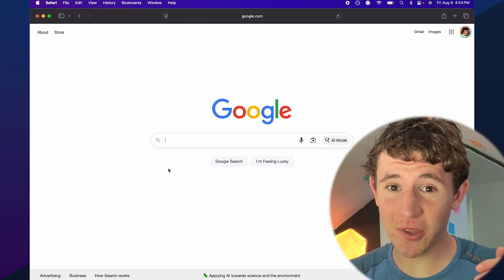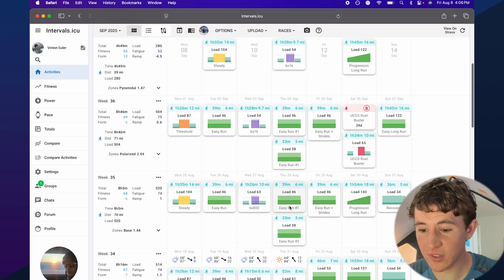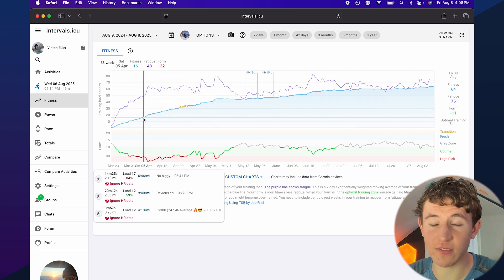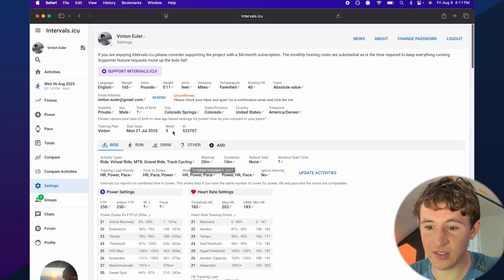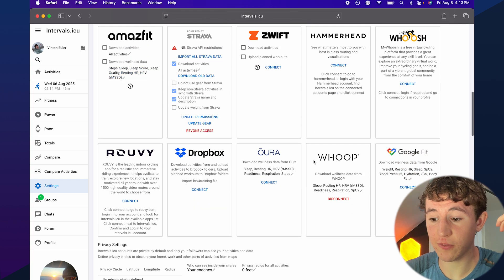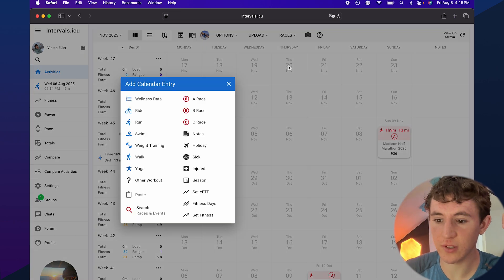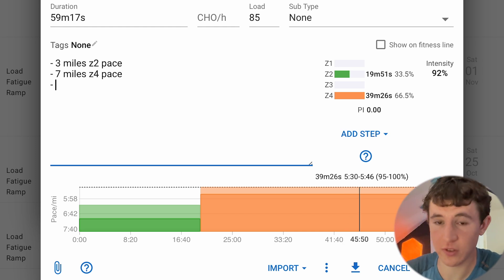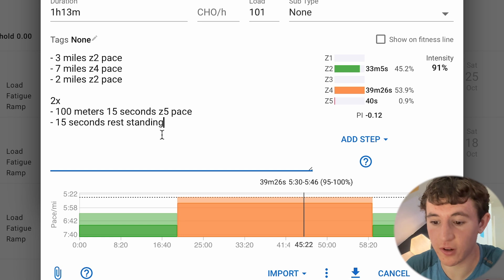How To Create A Training Plan In intervals.ICU - Start to Finish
0:00 Intro
0:41 Website Layout
4:34 Adding Your Data
5:58 Connect Watch/Other App
7:12 Add Race To Calendar
8:30 HOW TO BUILD TRAINING PLAN

This video provides a complete walkthrough on how to use **intervals icu** to optimize your **training plan**. Learn how to integrate your **data analysis** from your **Garmin** or **Strava** to track progress and performance. The creator shares personal tips and demonstrates how to set up and adjust.